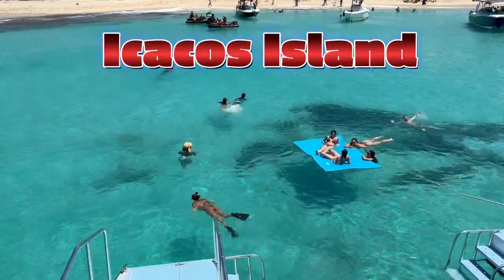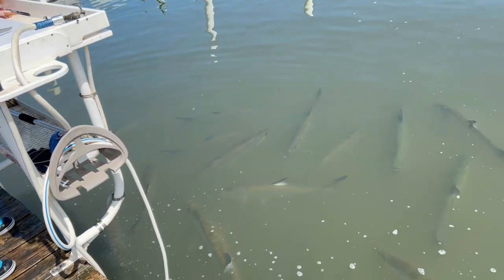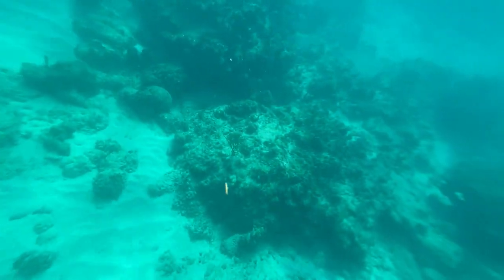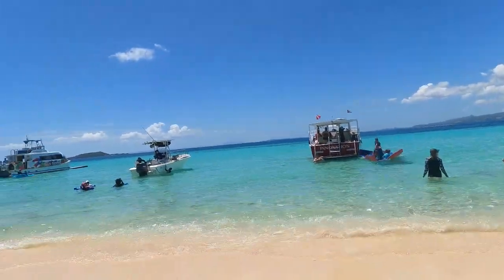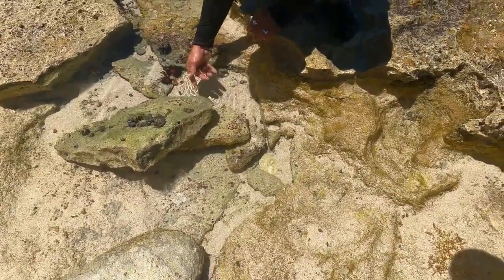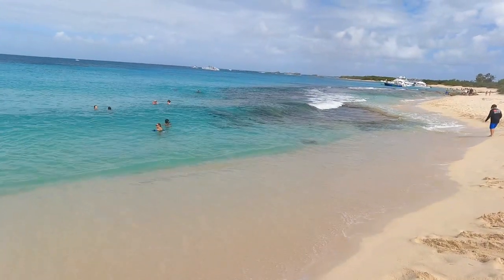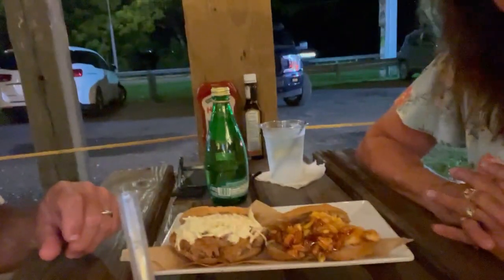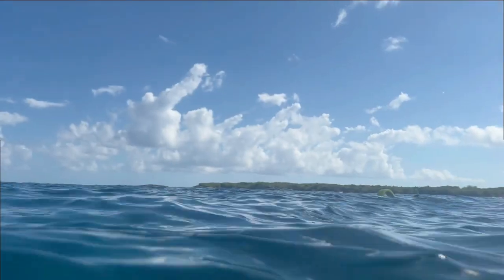Ep #18 Icacos Island and Beach, Puerto Rico Snorkeling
This episode we take two different snorkel cruises out to Icacos Icacos Island and Beach, Puerto Rico for a day of Snorkeling and some beach time.     Part of our 2 1/2 months in Puerto Rico as fulltime travelers.

00:00 Introduction Tour Boat out to Icacos Island
01:26 Arrive at Charter in Fajardo Puerto Rico
03:04 Feeding the Tarpon at the dock
05:07 Snorkeling the Reef at Icacos Island
07:08 Beach Time, we tour the white sand
08:46 DJIs2 Drone footage of beach thanks to DJI
09:57 Guided beach combing
14:24 Boat ride back to the mainland Puerto Rico